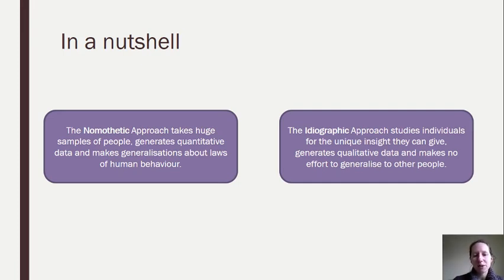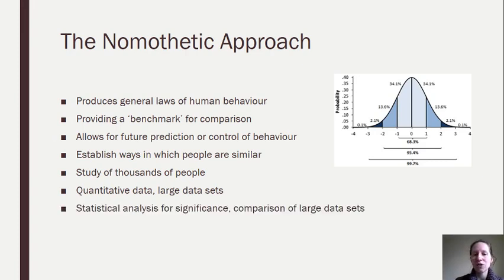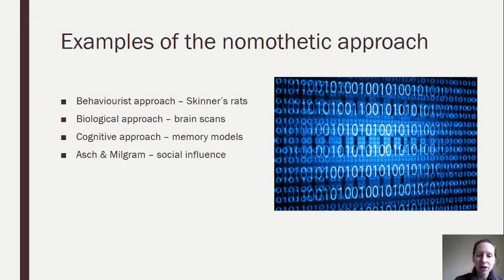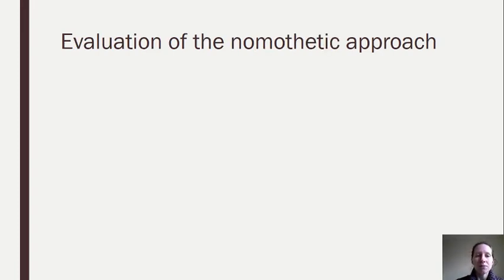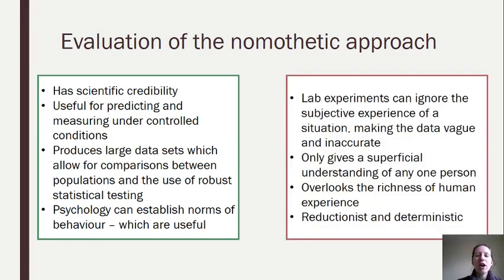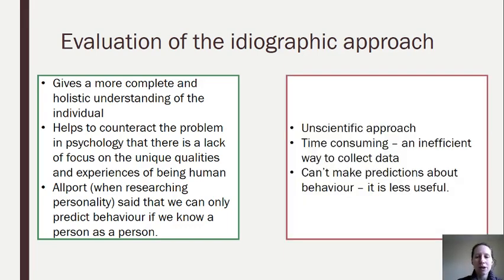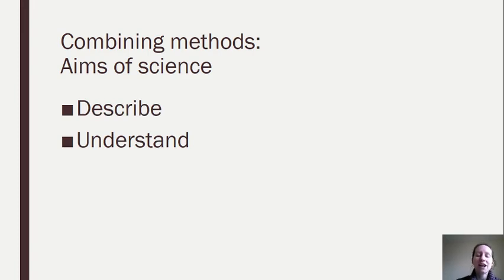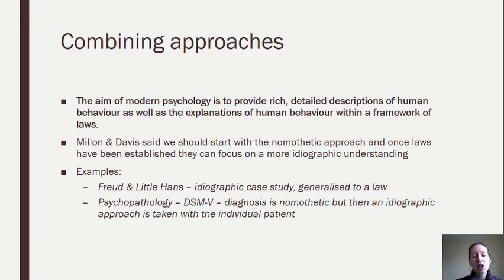Nomothetic idiographic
AQA Psychology